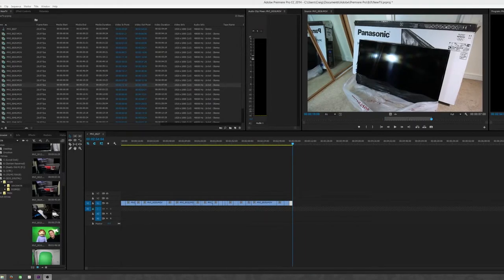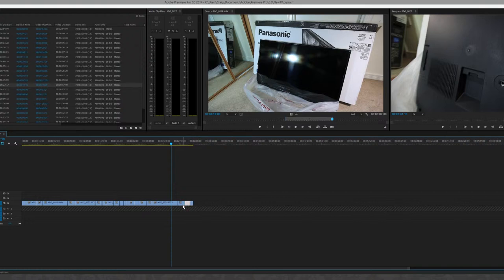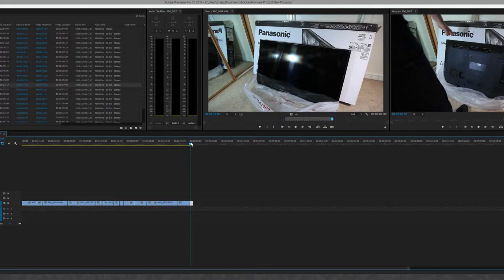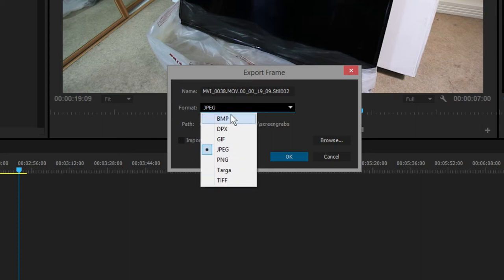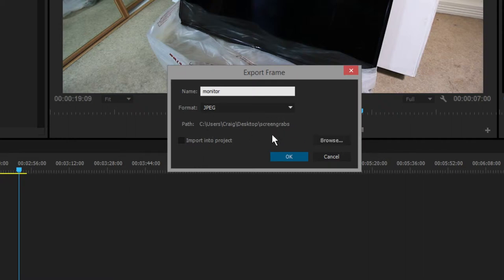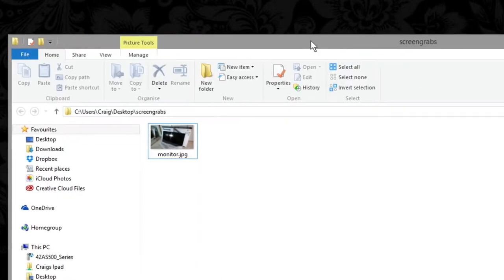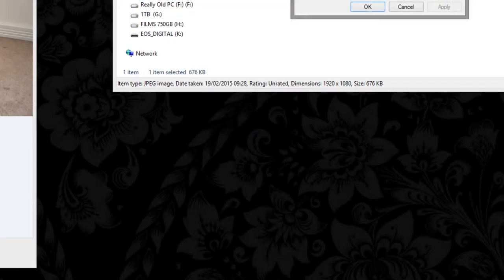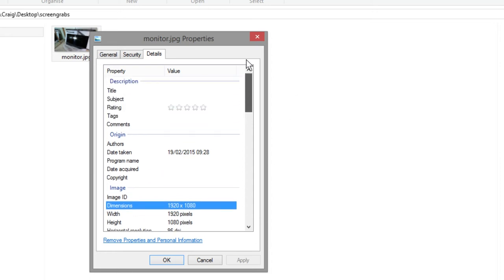How to Screen-Grab Freeze Frame in Premiere Pro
HARDWARE & SOFTWARE:
Software: Photoshop, Premiere Pro, GIMP
Microphone: Samson CO3U
Capture: Open Broadcasting Software
HD Webcam: Logitech C920

VLOGGING KIT:
DSLR: Canon 60D
Lenses: Canon 17-85mm | 50mm | 10-18mm
Mobile Vlogging cameras: iPhone 6+ & Sony Cybershot (with ultrawide mod)